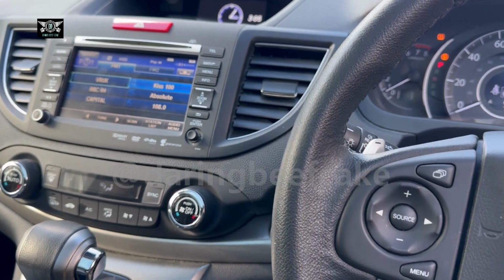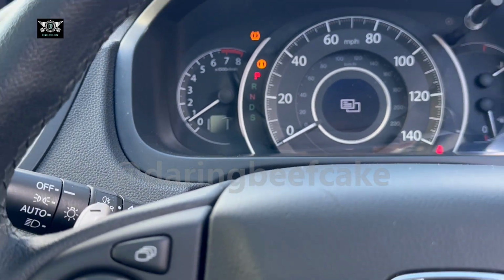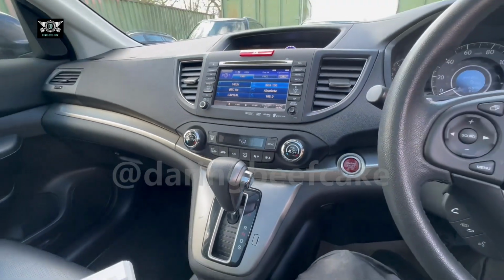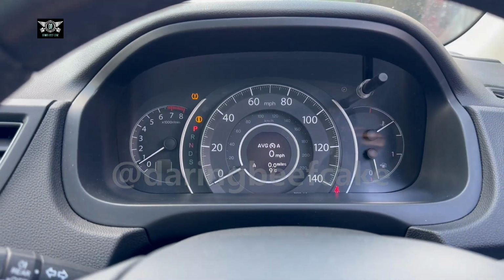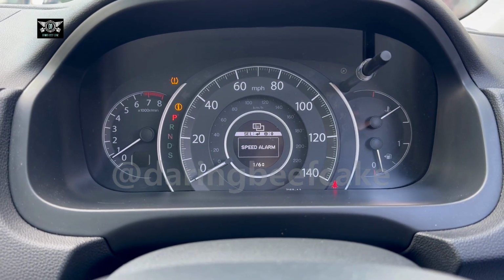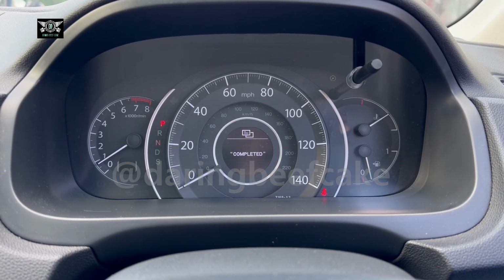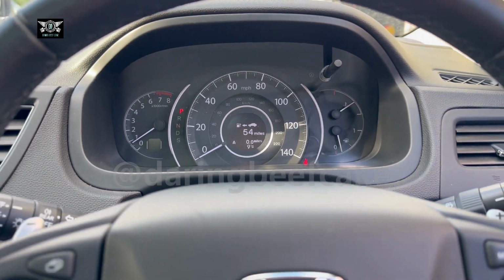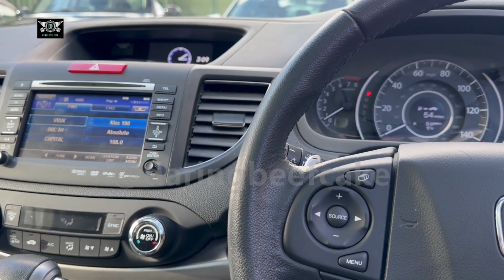How to reset tyre pressure monitor on honda crv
In this video I will be resetting the TPMS system on this Honda CRV 2012 because all the tyres have been changed and so have the tyre pressures, so the warning lamp came on and now it needs resetting.